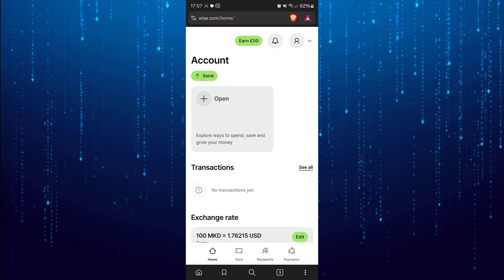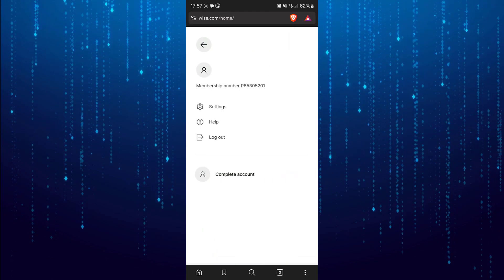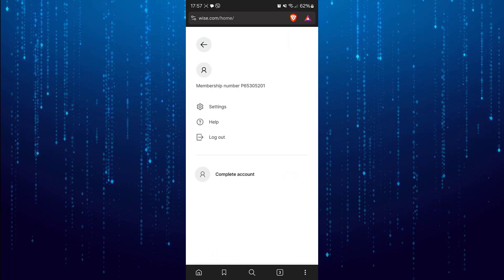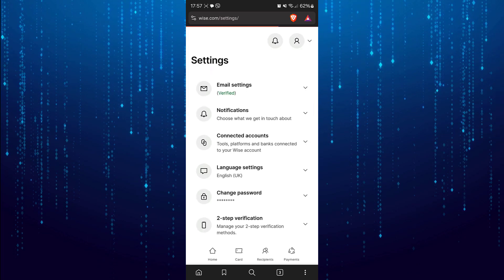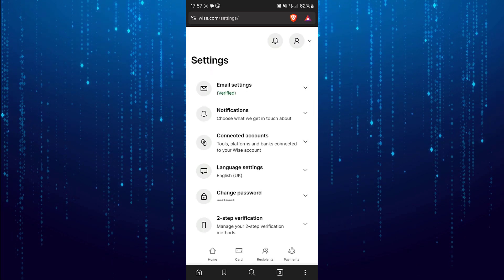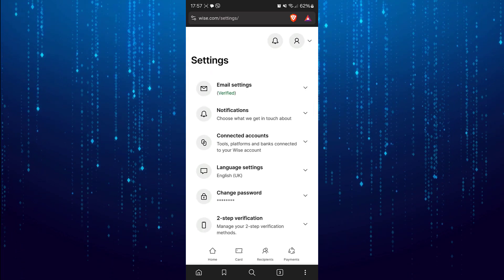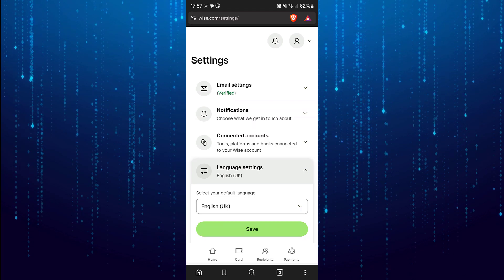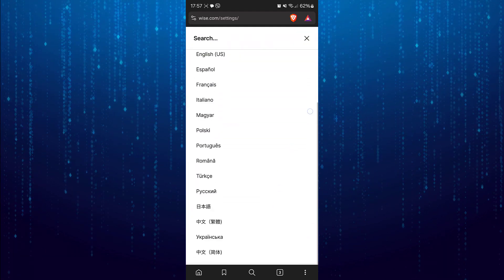How To Change Language On Wise (TransferWise)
In this tutorial i will show you how to change language on wise.